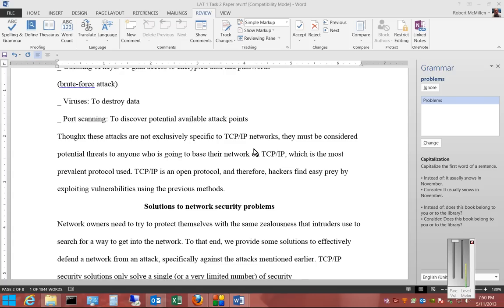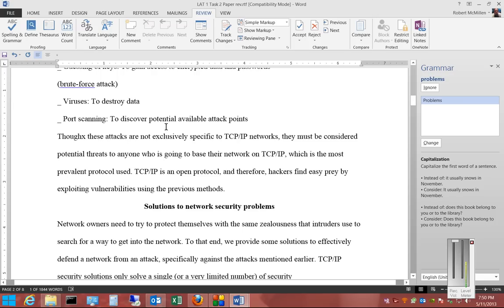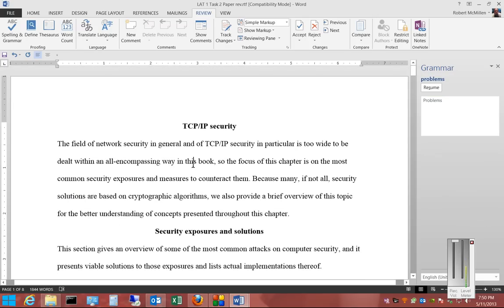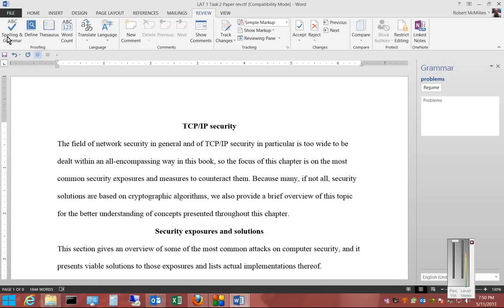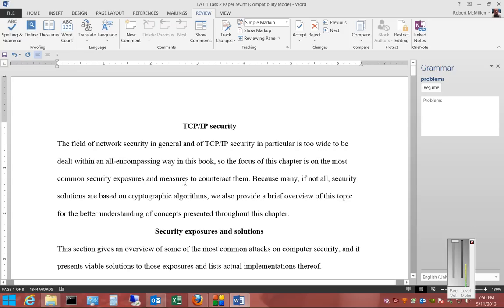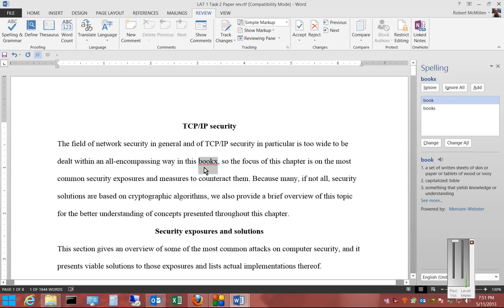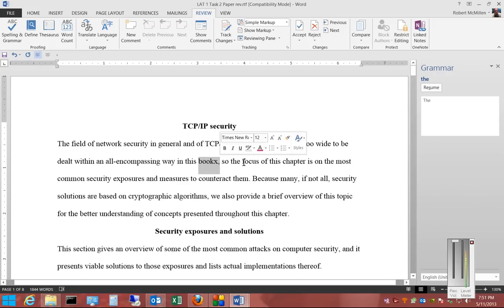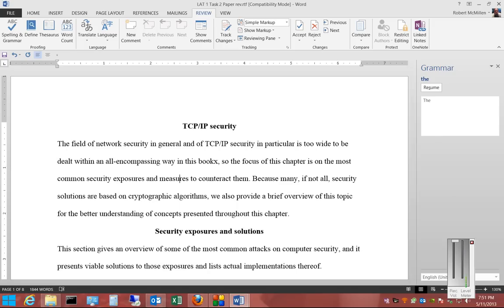How to add a word to the dictionary in Microsoft Word 2013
Author, teacher and talk show host Robert McMillen shows you how to add a word to the dictionary in Microsoft Word 2013